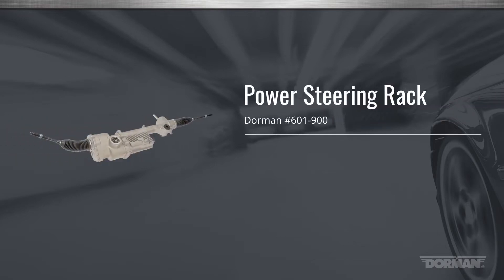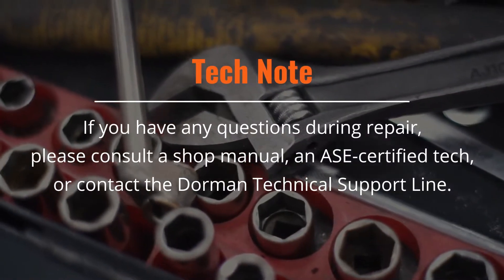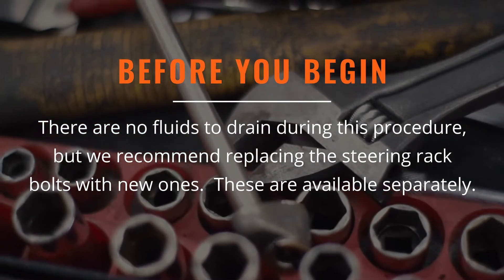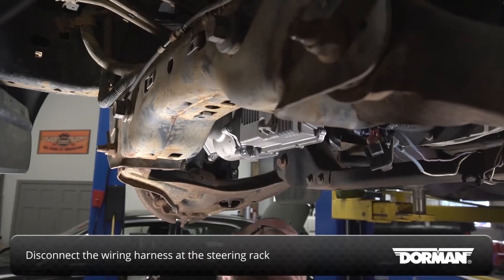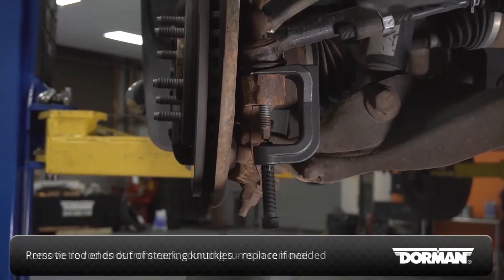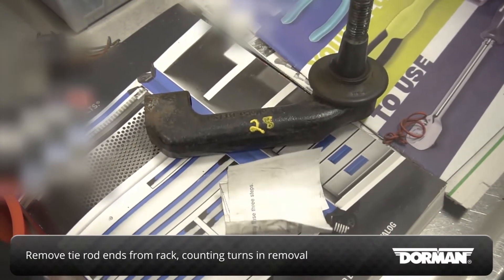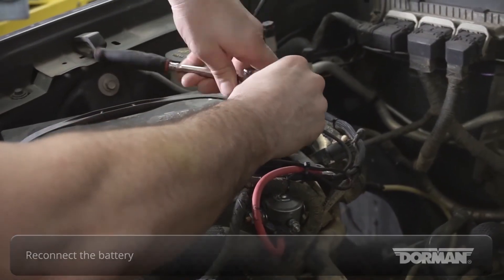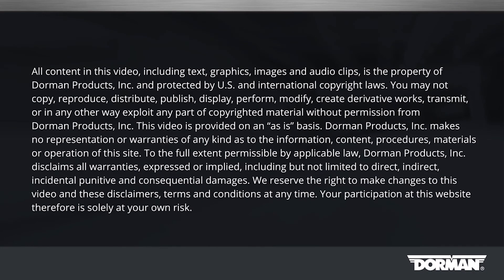Installing the Dorman 601-900 Electronic Power Steering (EPS) Rack on a Ford F-150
Installing an OEM or remanufactured EPS rack often requires expensive programming. The Dorman 601-900 OE FIX assembly is 100 percent new, with upgraded seals, and includes a proprietary programmer for fast, free setup.

This cost-saving, time-saving, reliable design fits select Ford F-150 models, including certain configurations of the 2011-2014 model years, excluding those with the max trailer tow package.

Learn more about this exclusive solution, and see whether it fits your vehicle, on Dorman's

Make sure you never miss a new solution.